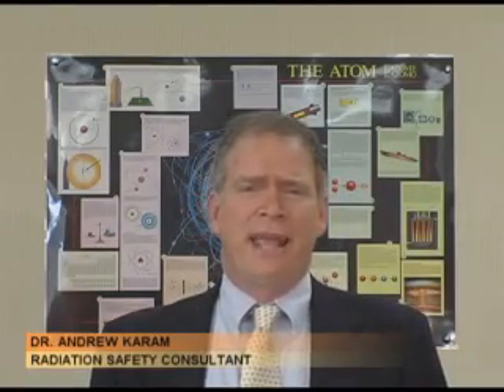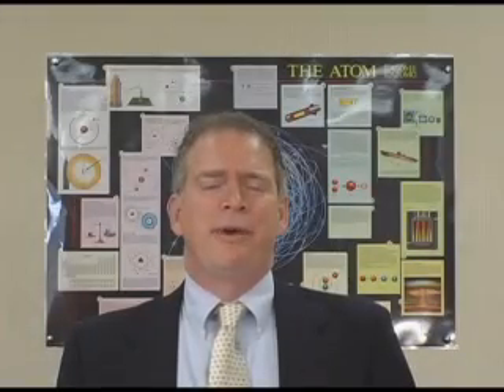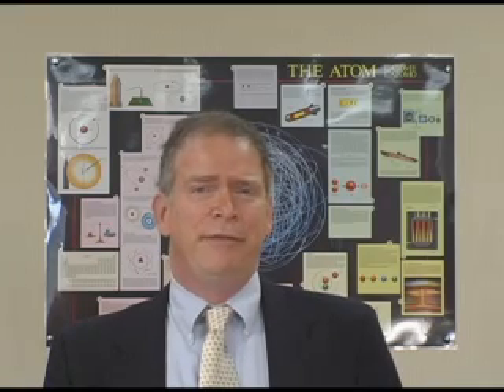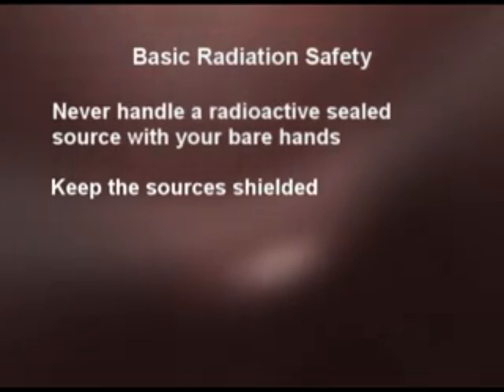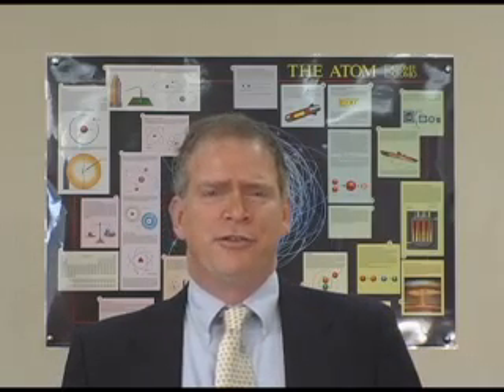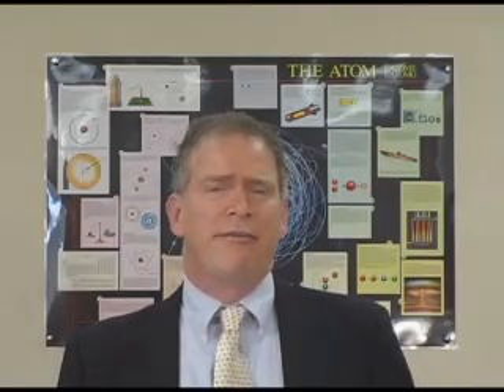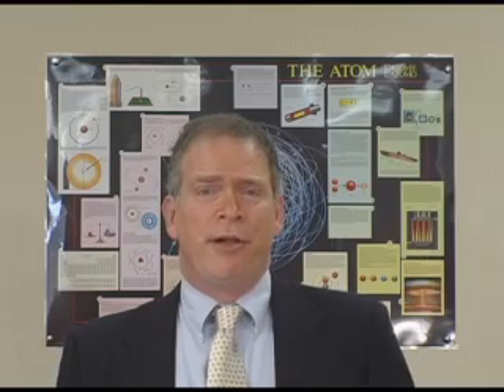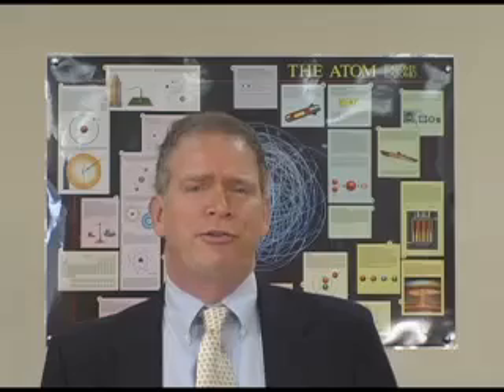Radiation Safety for Sealed Sources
This video and dvd discusses the many aspects of radiation safety for sealed sources. Sealed sources are used for many purposes, especially in the medical field, for industrial uses and for geological exploration. Basic radiation safety practices for sealed sources include the following: (1) Never handle sources with your bare hands (2) Keep sources shielded (3) Monitor the sources with measurement devices (4) Use good storage practices (5) Secure sources during transport. High Radiation Area -- Should be posted with signs and alarmed. For first responders, a description of the source is optional but useful. Posting is required by regulation.